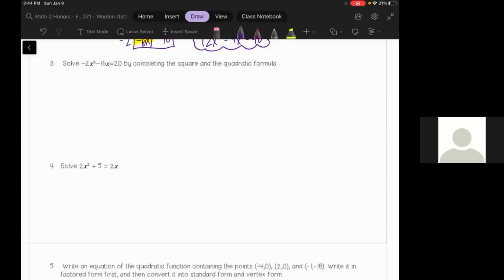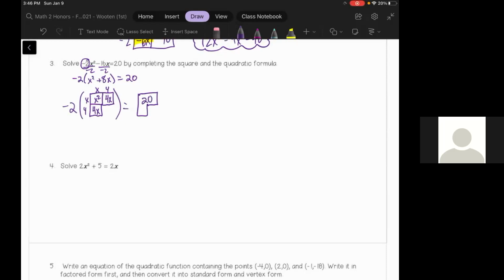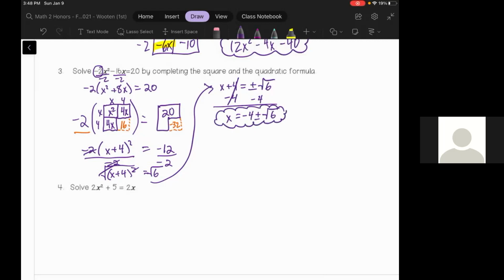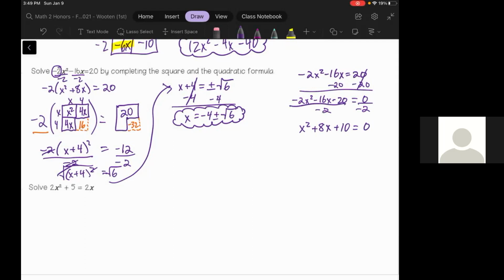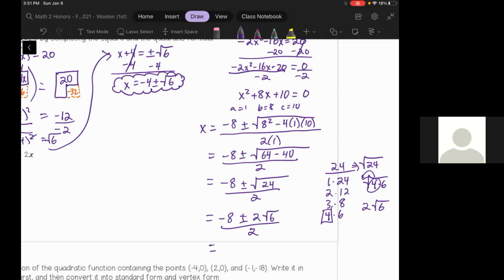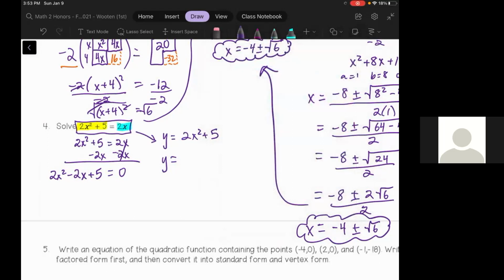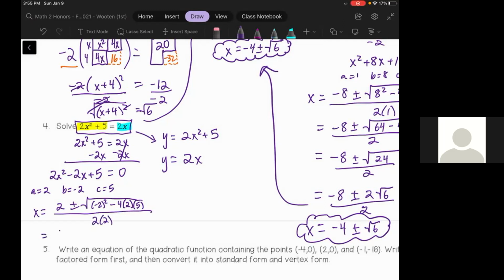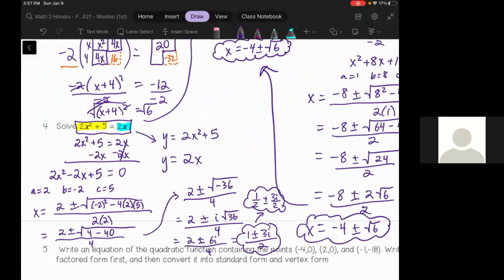Exam Review #4 - Questions 3 & 4